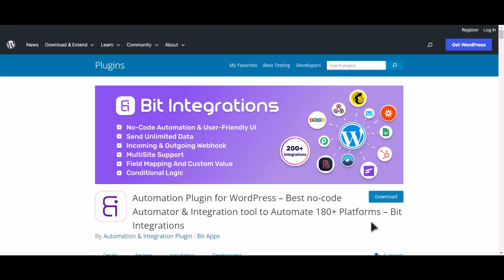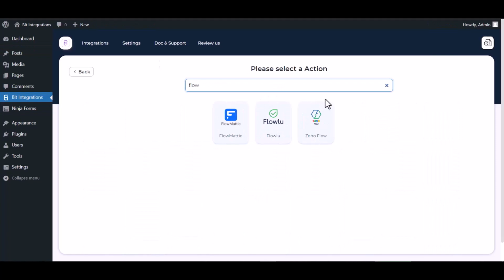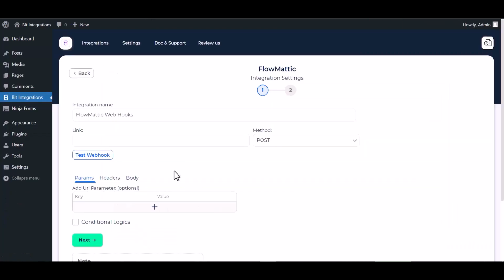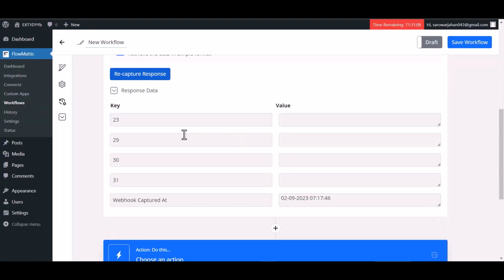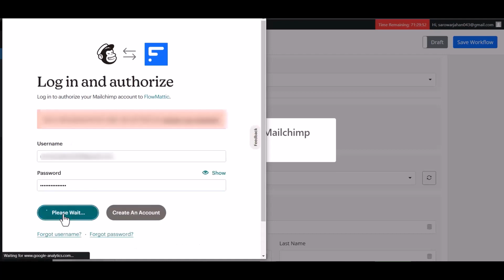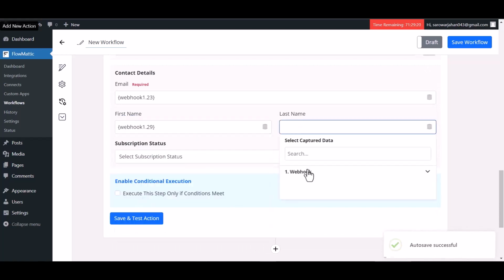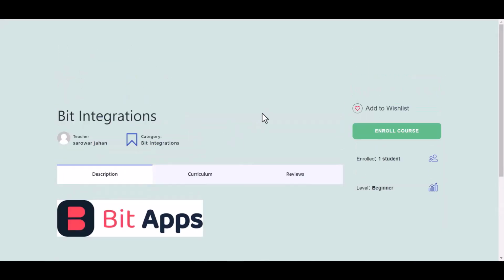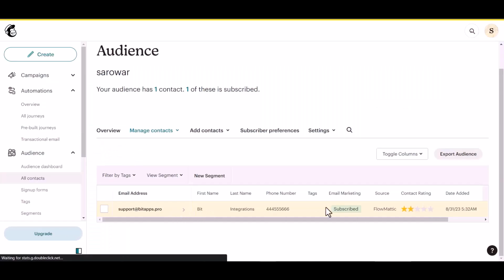Integrating MasterStudy LMS with FlowMattic | Step-by-Step Tutorial | Bit Integrations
🔗 Ready to optimize your workflow automation? Join us on our YouTube channel for an in-depth tutorial where we unveil the seamless integration of MasterStudy LMS with FlowMattic, a robust workflow automation platform. Learn how to effortlessly connect these two tools using the Bit Integrations WordPress plugin.

Follow along as we guide you through the step-by-step process of integrating MasterStudy LMS with FlowMattic, enabling you to streamline your workflow automation and improve productivity. Say goodbye to manual data transfers and welcome automated workflows for enhanced efficiency in managing your processes.

Key Highlights:
✅ In-depth walkthrough for integrating MasterStudy LMS with FlowMattic using Bit Integrations for WordPress.

Whether you're a business owner, project manager, or workflow automation enthusiast, this integration empowers you to seamlessly merge MasterStudy LMS with FlowMattic. Watch now to revolutionize your workflow management efforts!